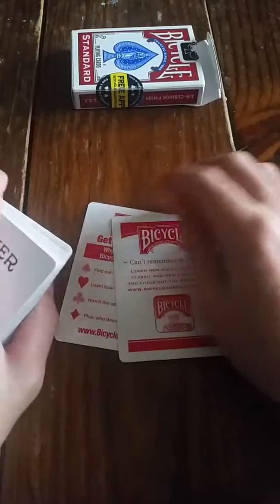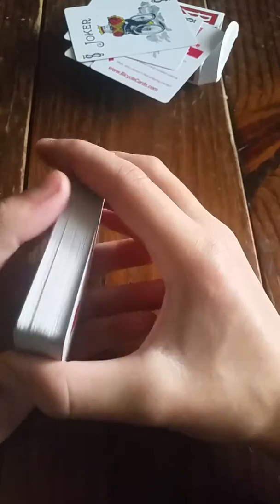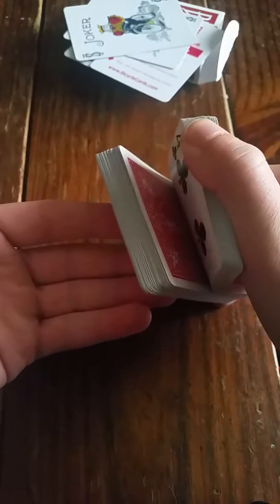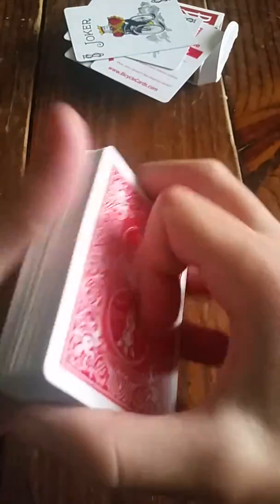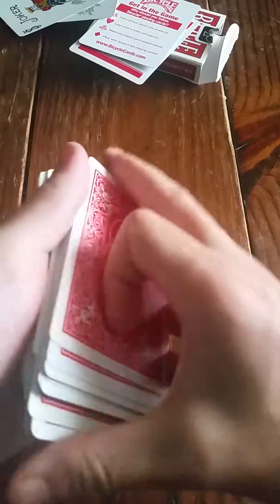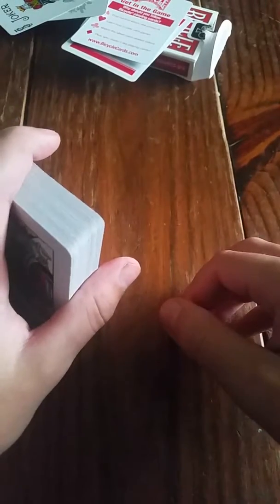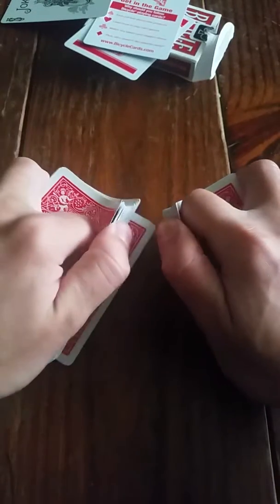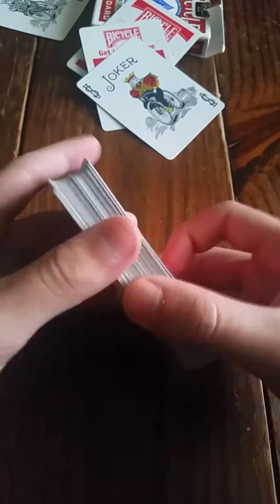How to shuffle a deck of cards(better quality)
Trying out a tripod. Recorded using phone.